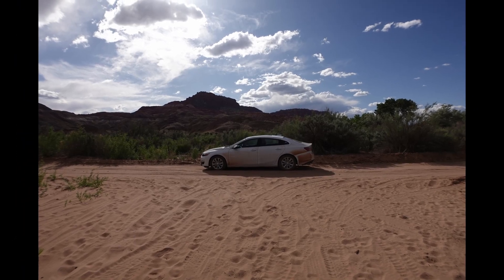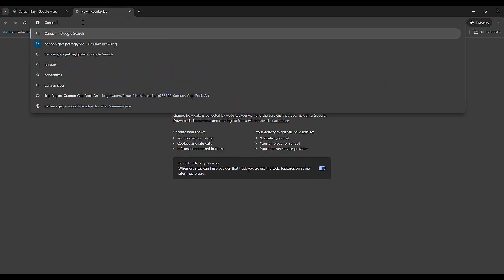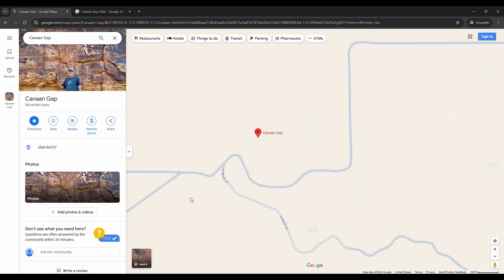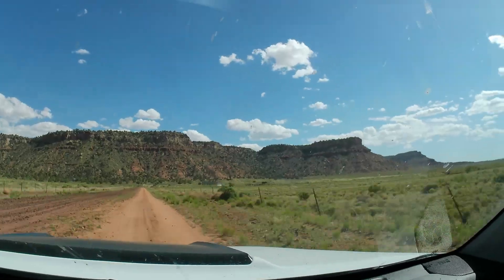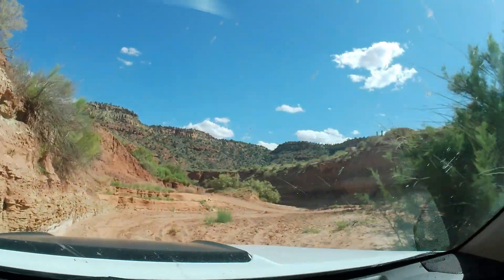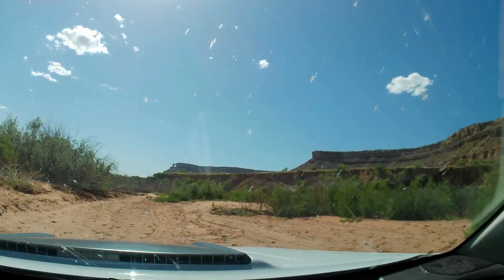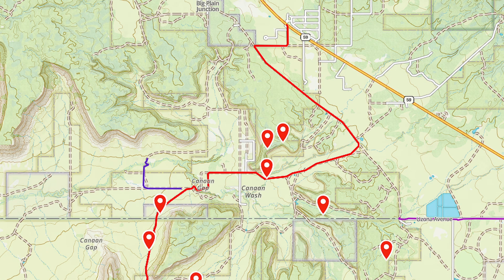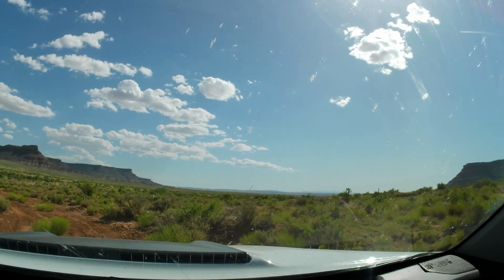Google Maps was Wrong! Our ZR2 Misadventure to Canaan Gap Petroglyphs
Join us on an exhilarating off-roading adventure as we follow Google Maps on a wild journey to the Canaan Gap Petroglyphs! In this video, we share our misadventures in our ZR2, where technology leads us astray and into the heart of nature and proves that google pins are inaccurate!

Buckle up for a ride filled with laughter, surprises, and breathtaking moments!

Gear we use:
- First Aid Kit
- Midland Radios

Camera Equipment
- Sony ZV1;
- Camera suction cup
- Camera Visor Clip
- Wireless Microphones
- Holy Stone Drone
- Action Camera Accessories
- Action Camera
- Flexible Tripod
- Samsung Galaxy

Products we have on our Chevrolet Colorado ZR2:
- Vent Covers
- Center Console Tray
- Door/Cup Holder Inserts
- Bed Tie Downs
- Carbon Fiber Center Console Panel
- AEV ZR2 Bison Exhaust Crossover Bar
- AEV Boron Steel Engine Skid Plate
- Cargo Net
- Back Seat Cover
- Simple Front Seat Cover
- Carhartt Front Seat Covers
- Carhartt Bench Seat Cover
- Soft Tonneau Cover

Off Road Recovery/Accessories Items:
- Rock Rails we like
-Tire Deflators
- Folding Saw
- Small Jumpbox
- Recovery Rope
- Hitch Slider

Camping Gear:
- Popup Chaning Tent
- Small Sleeping Pad
- Large Chair
- Small Chair
- Light Sleeping Bag
- Cooking Set
- Stainless Steel Cups/Plates Set
- Compact Pillow
- 3" sleeping pad
- Coleman Sundome Tent
- Waterproof Fire Starters
- Steel Tent Stakes
- Garbage Sack
- Heavy Sleeping Bag
- Tent Bag
- Square Cooking Iron
- Single Cooking Iron
- Core 6 Popup Tent
- Coleman Tent Kit
- Coleman Stove
- Cast Iron Skillet
- Dutch Oven
- Toliet Seat
- Lifetime Cooler
- Solar Power Bank
- LED lanterns
- Compact Smore Sticks
Our Truck
Truck: Stock 2022 Chevrolet Colorado ZR2 Bison
Length: 212.7"
Width = 76.7” without mirrors
10” ground clearance
Tires 265/65R17